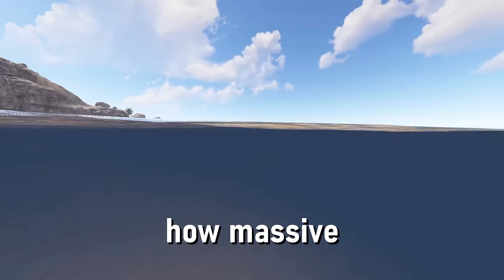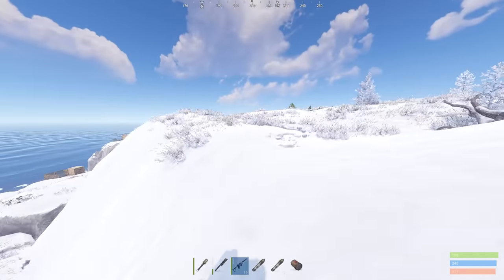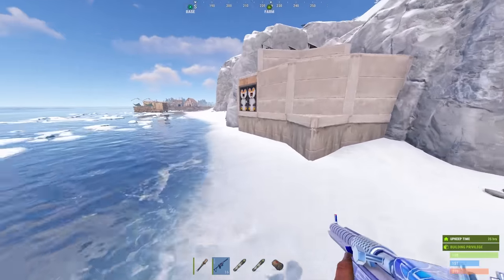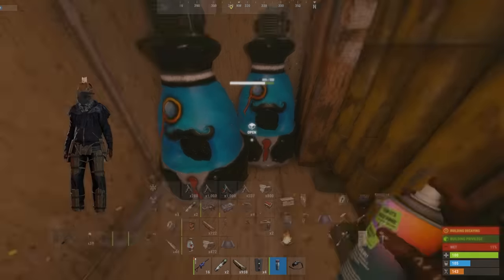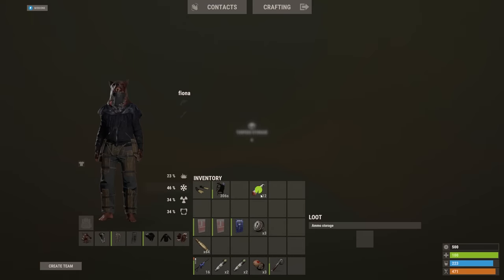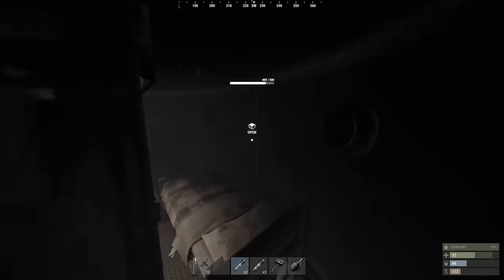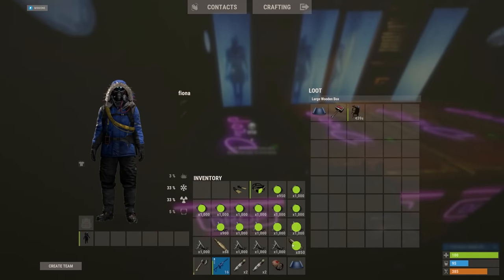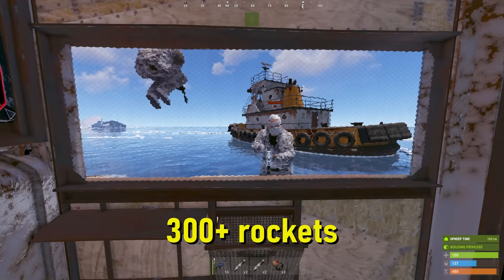I Built an Entirely Submerged Underwater Bunker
I decided for this wipe that I would hide my base at the bottom of the ocean. It's not necessarily practical, but it certainly is effective.

0:00 - Introduction
1:00 - Getting a Tugboat
2:19 - Establishing Location
6:55 - Sponsor
7:31 - Building our Underwater Bunker
14:08 - Taking Cargo
16:44 - First Raided Tugboat
18:21 - Stealing Heli
21:52 - Second Raided Tugboat
24:30 - Meeting the Excavator Boys
34:15 - Meeting the River Group
45:39 - A Saving Grace